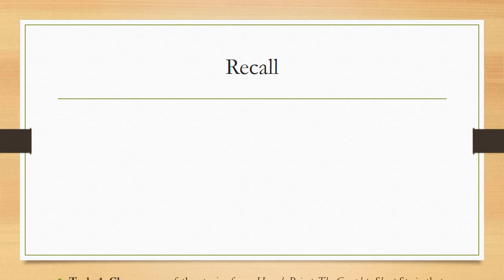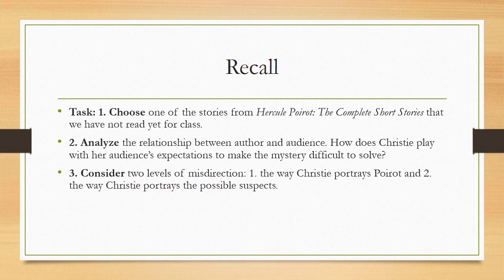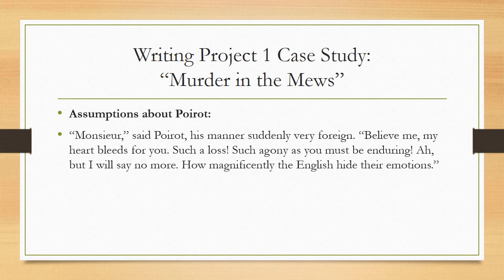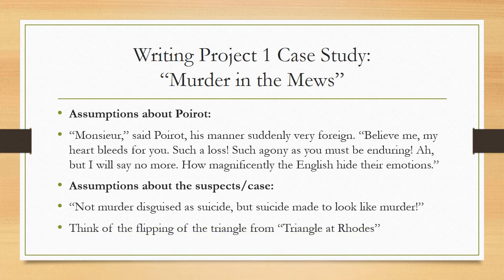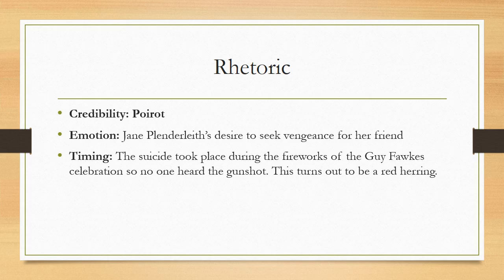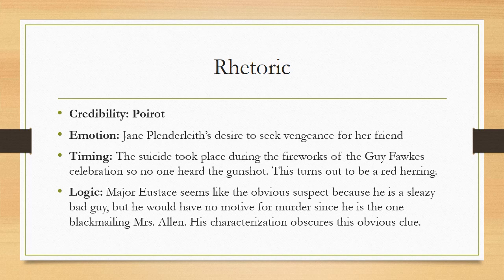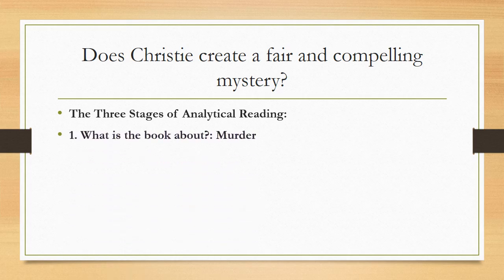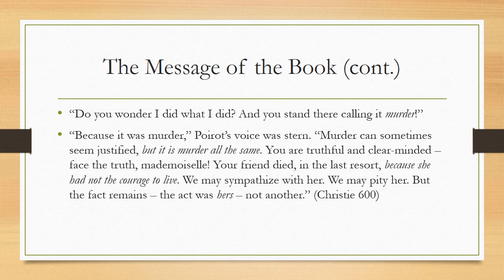MHohner 201 4 3